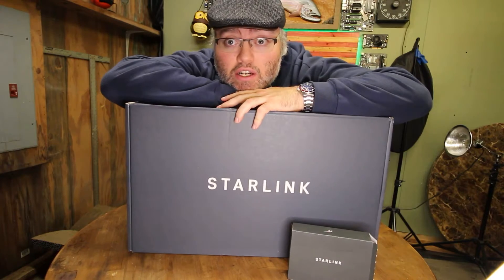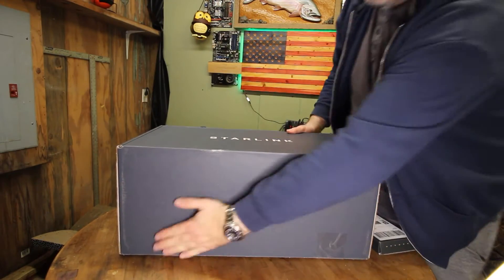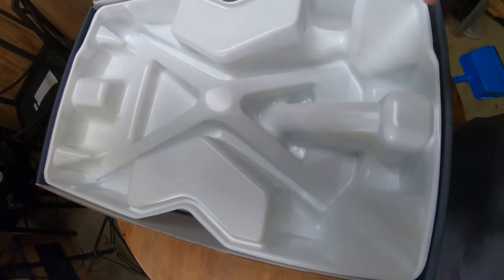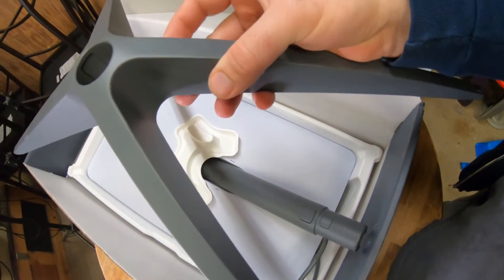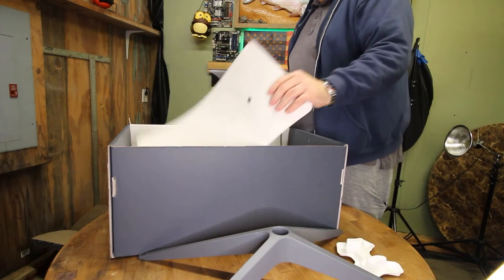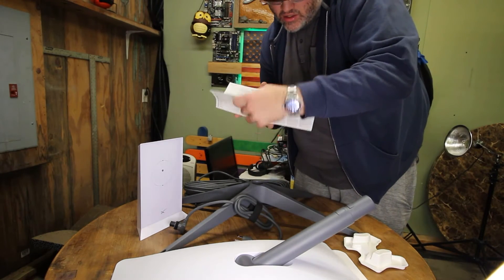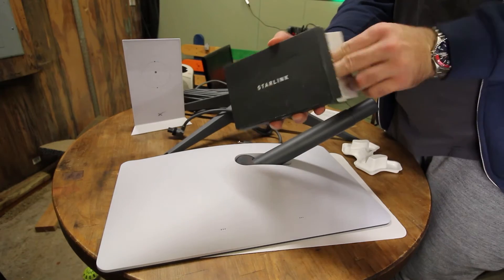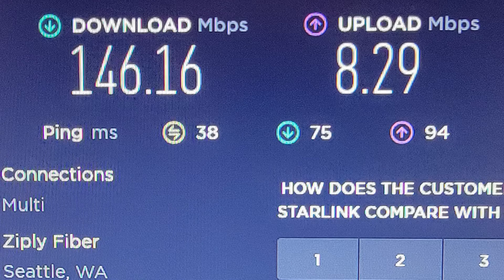Starlink V2 Unboxing and Speed Test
In this video I unbox my new Starlink V2 Kit.

This is the new v2 rectangular dish.